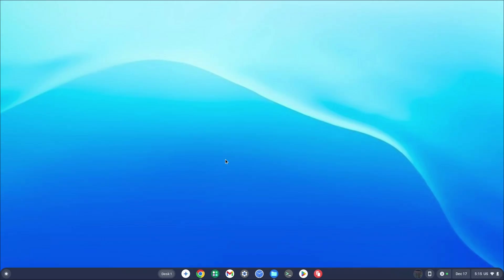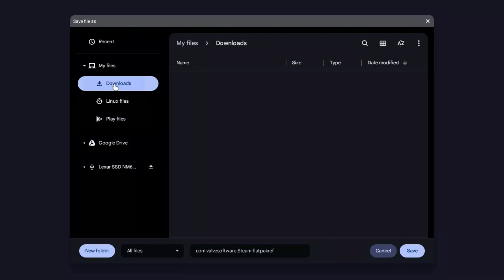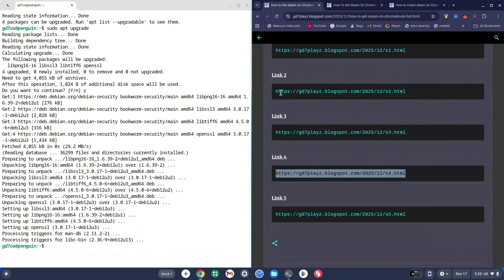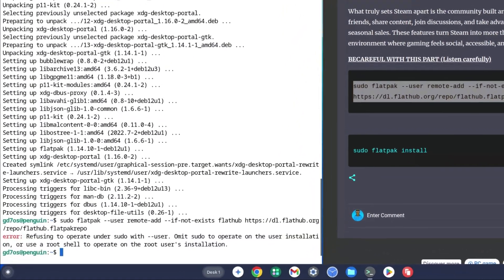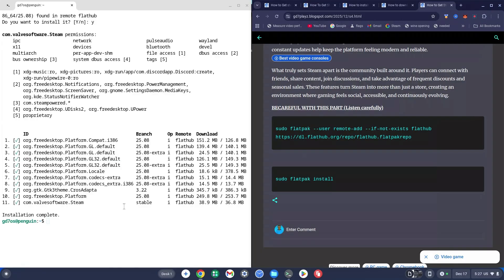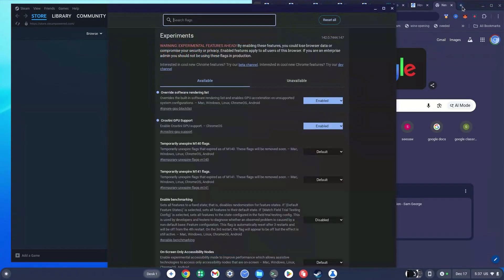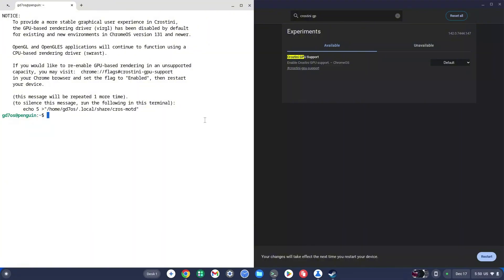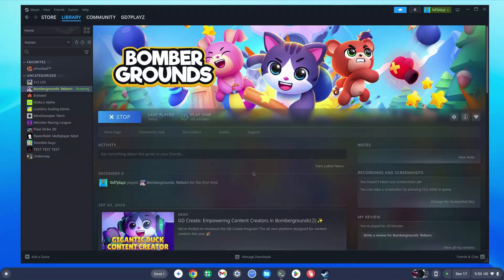How To Get STEAM On Chromebook | FULL Version (2026 UPDATE)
How To Get Steam on Chromebook — In this video, I walk you through how to download Steam on Chromebook and how to install Steam on Chromebook step by step. You’ll learn how to run Steam on Chromebook and how to play Steam games on Chromebook.
0:00 - 0:09 How To Get Steam on Chromebook
0:09 - 1:05 How to install Linux Terminal On Chromebook
1:05 - 2:00 How to Download Steam On chromebook
2:00 - 6:14 How to install Steam On chromebook
6:14 - 6:48 How to Run Steam On chromebook
6:48 - 10:44 How to Play Steam Games On chromebook
10:44 - 10:58 Steam Gameplay On Chromebook